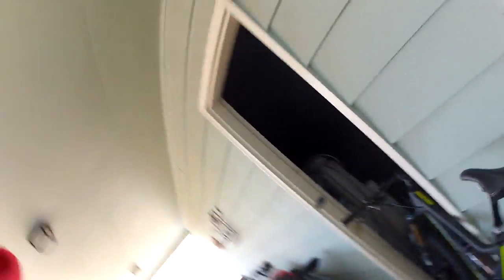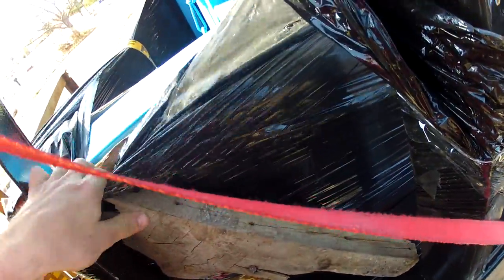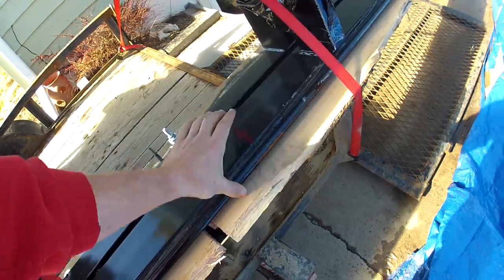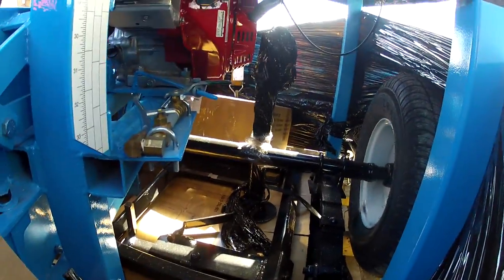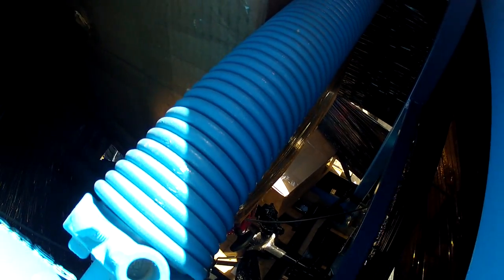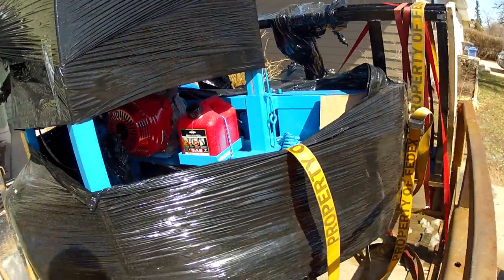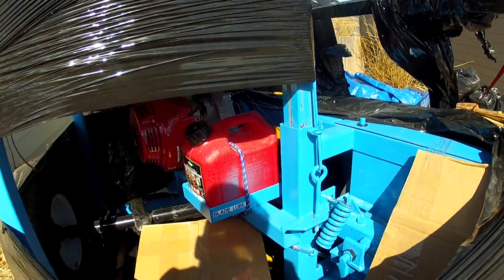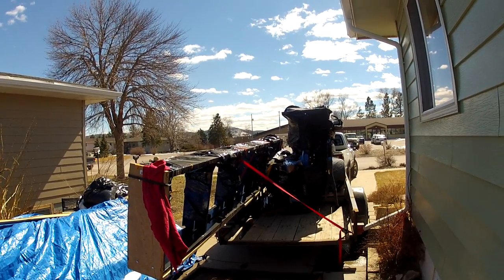The band saw mill has arrived!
It was a major pain getting it here, mostly because of a FedEx headache, but it's in the driveway waiting to be put together.

This is an Ez Boardwalk and I was wrong on the engine - it's a Honda 13hp.